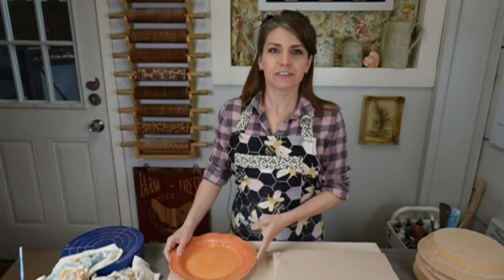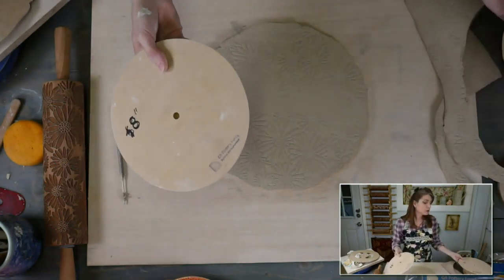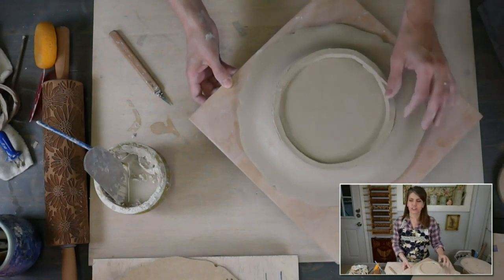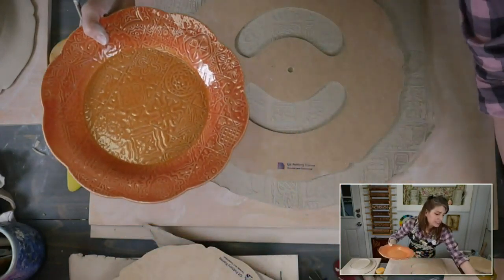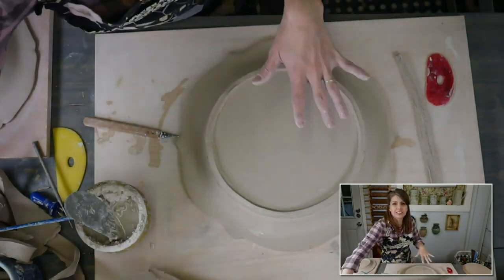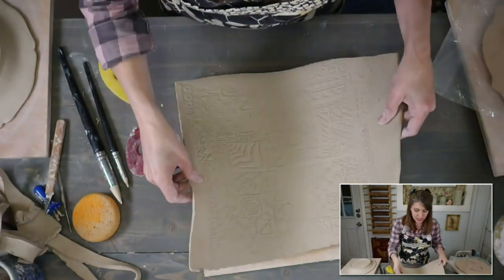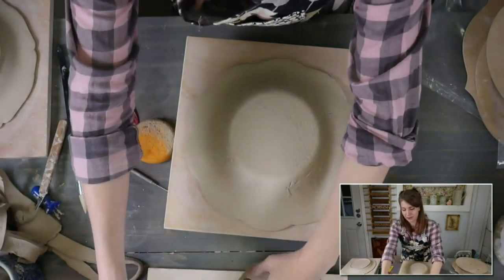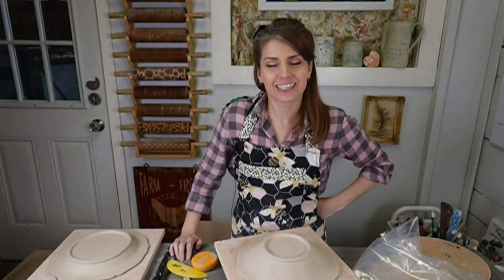Using GR Pottery Forms Rim Template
On today’s live tutorial we will be using GR Pottery Forms Rim Templates to make plates!